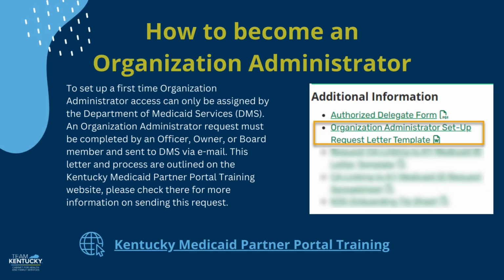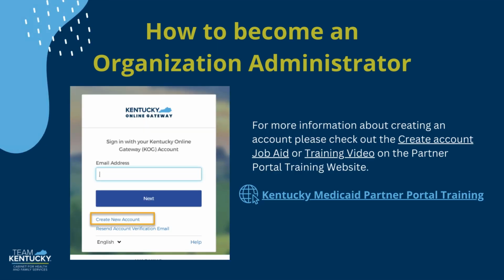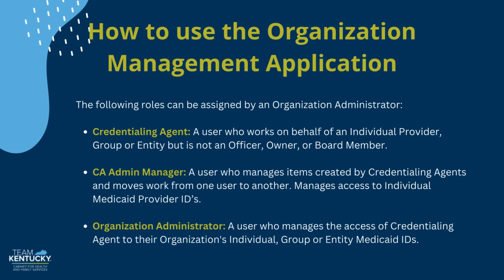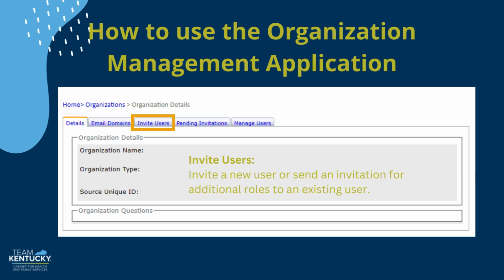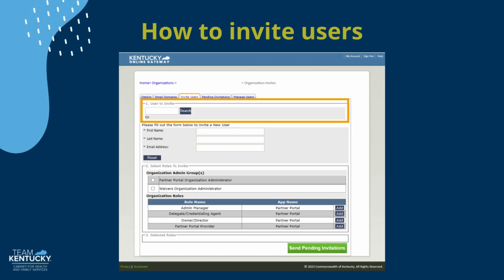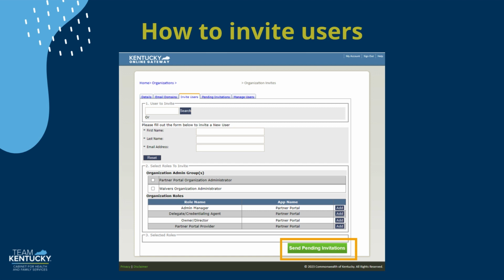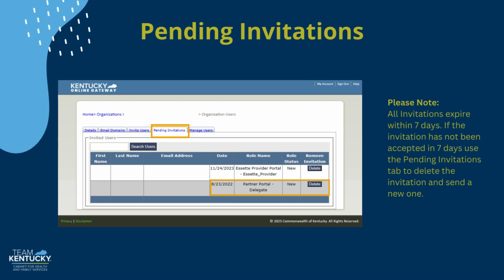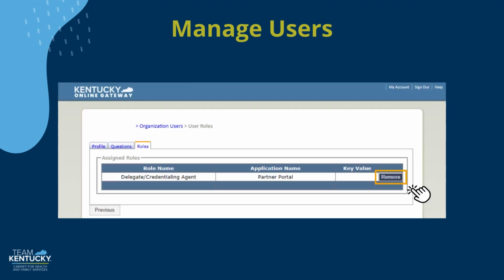Organization Administrator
In this video you will learn about the KYMPPA Organization Administrator.